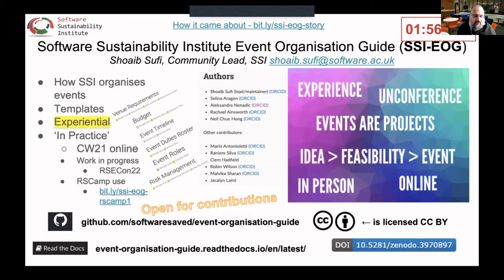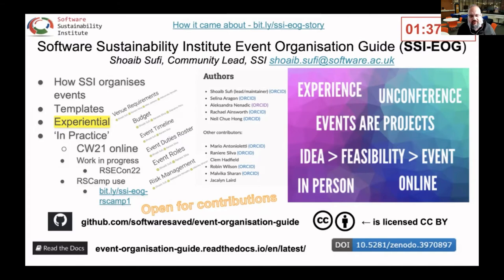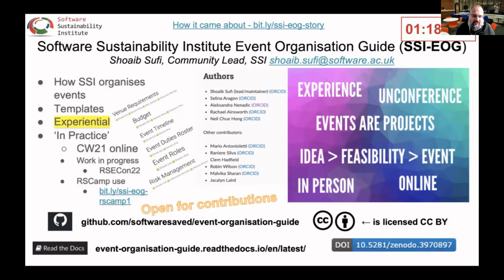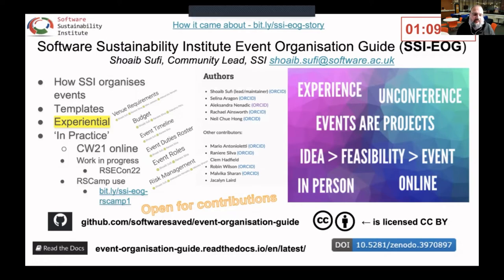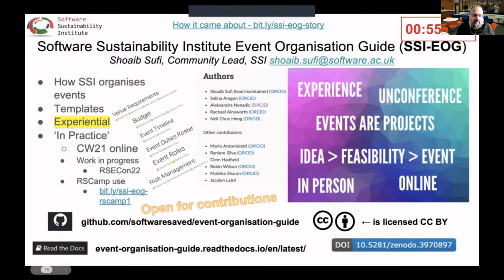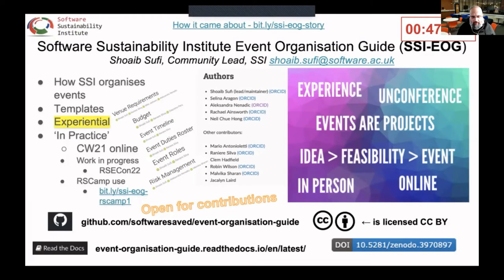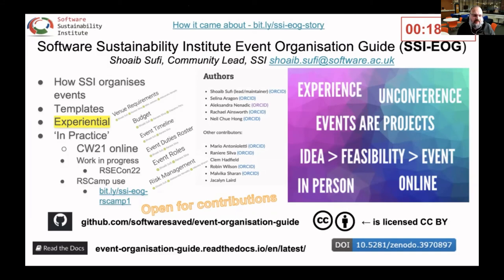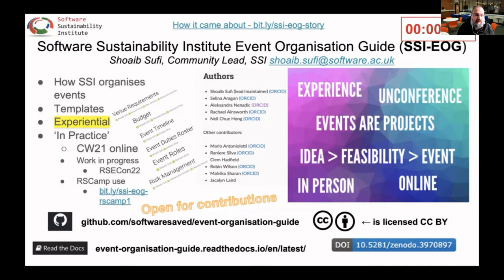Contribute to the SSI Event Organisation Guide - CW22 Lightning Talk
Contribute to the SSI Event Organisation Guide by Shoaib Sufi on 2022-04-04